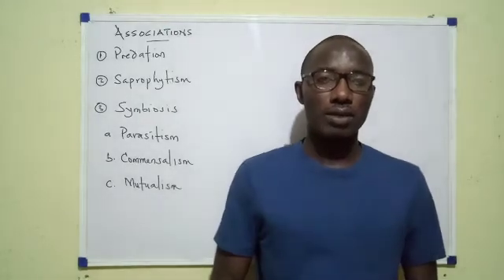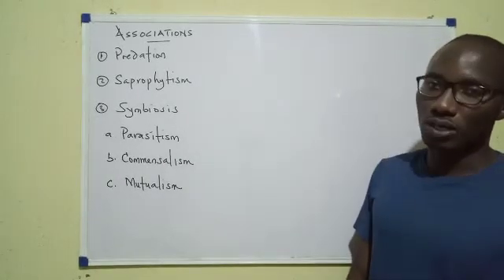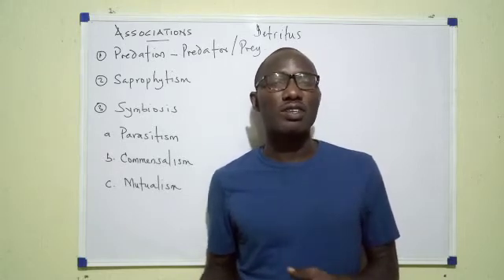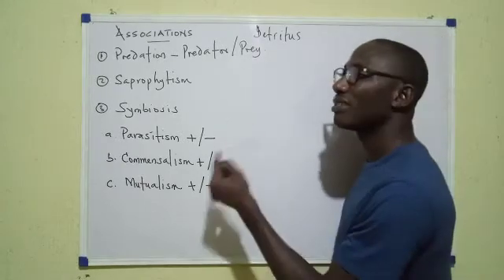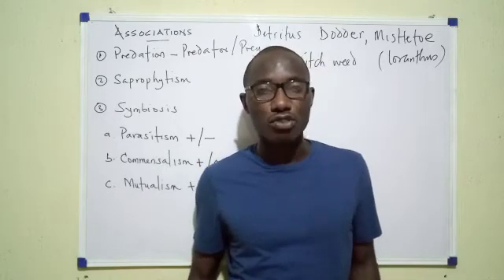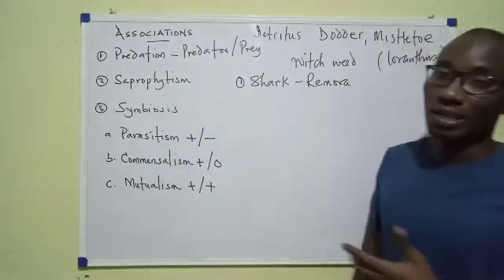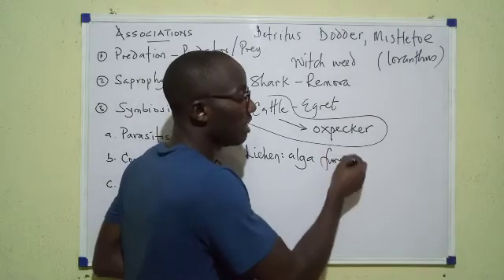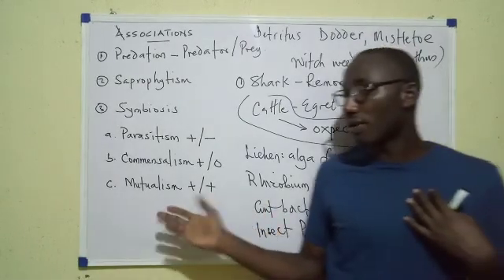ECOLOGICAL ASSOCIATIONS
This video explains predation, saprophytism and symbiosis.